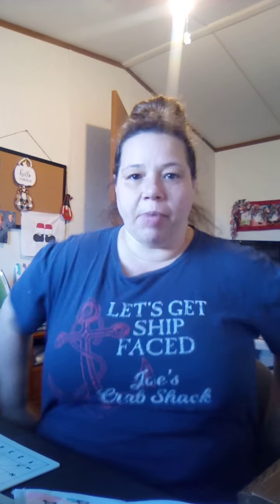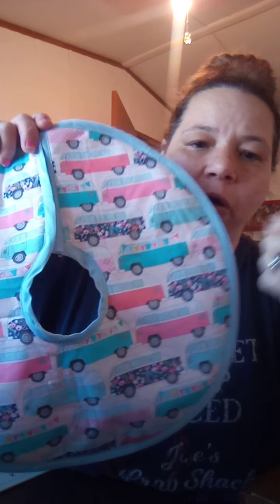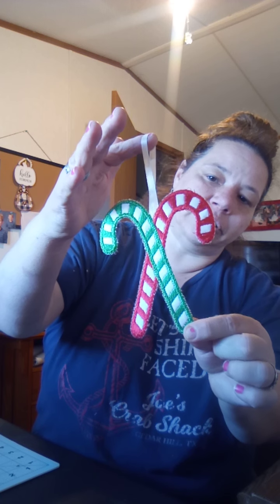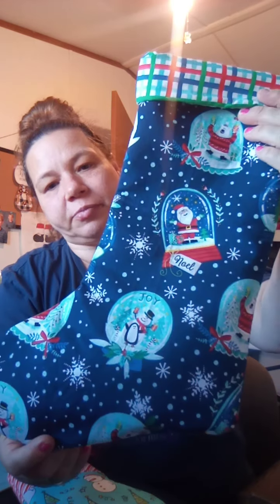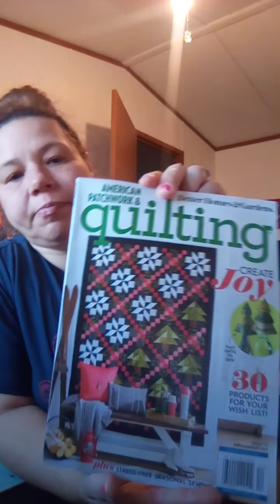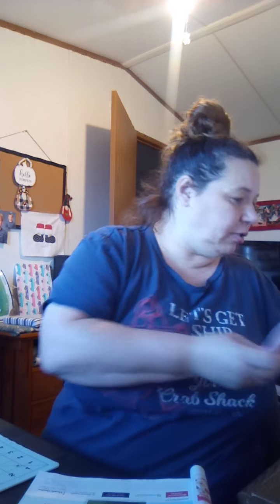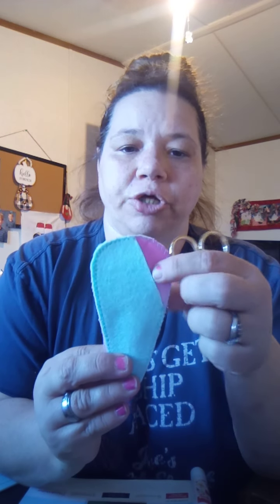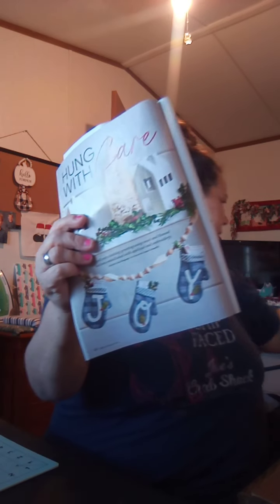somethings I have been working on a tree skirt I made